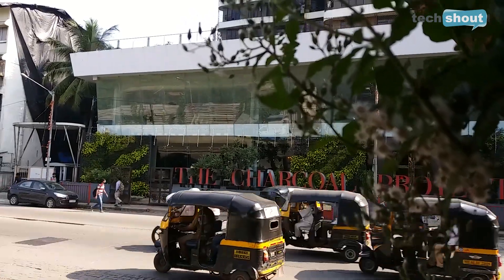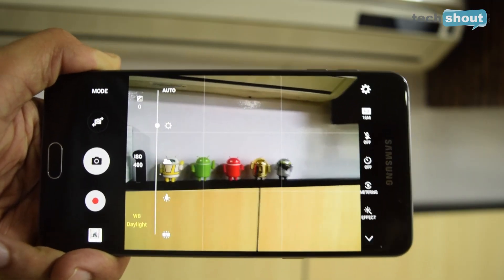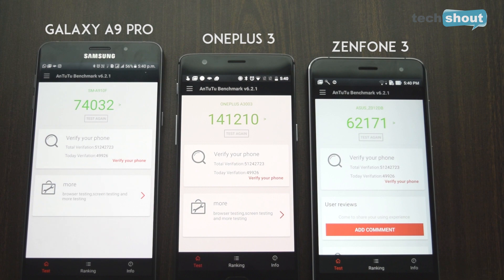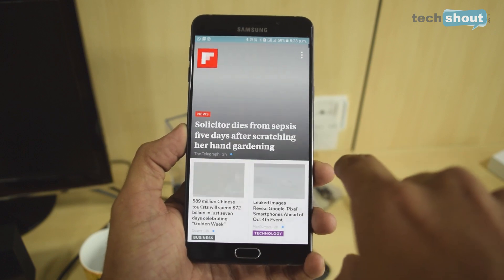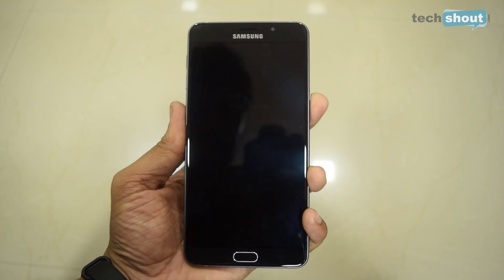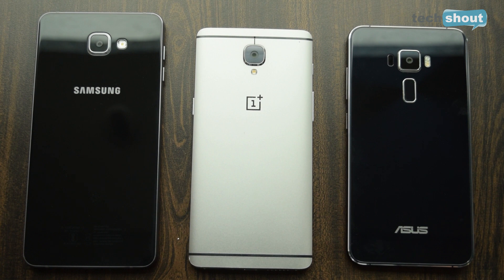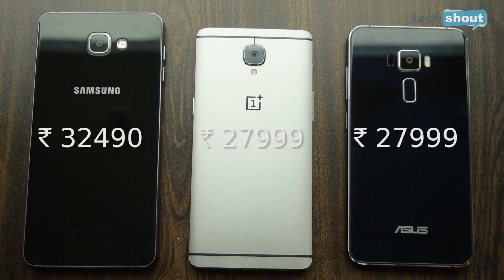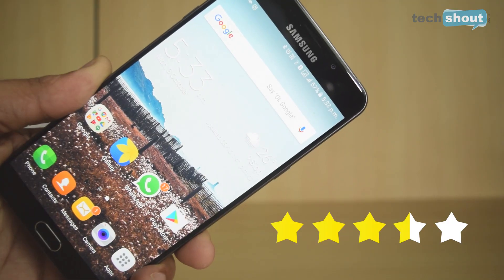Samsung Galaxy A9 Pro Review: Huge phone, huge battery!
Here’s a full in-depth review of the new Samsung Galaxy A9 Pro which is an upgraded version of the Galaxy A9 which was launched by the South Korean company early this year. This device features a 6-inch 1080p display which is of the Super AMOLED type. Apart from that, its other highlight includes a 5000mAh battery which promises long-lasting battery life.

The Galaxy A9 Pro kicks in an octa core Snapdragon 652 processor which is assisted in its operations by 4GB worth of RAM. As for storage, there's 32GB of available space, apart from a microSD card slot. While the Galaxy A9 came with a 13MP main camera, this Pro model ships with a 16MP snapper on its back. Its front camera remains an 8MP unit though.

At Rs 32490, some may argue that the A9 Pro is asking for too much, but the 5000mAh battery is something that ends up justifying that price tag. Watch this video to know exactly what the Samsung Galaxy A9 Pro brings to the table, and how it fares in day-to-day usage.